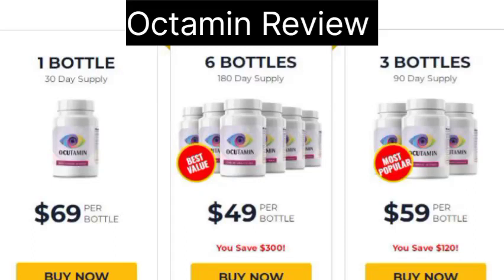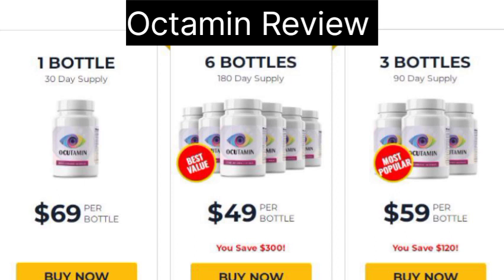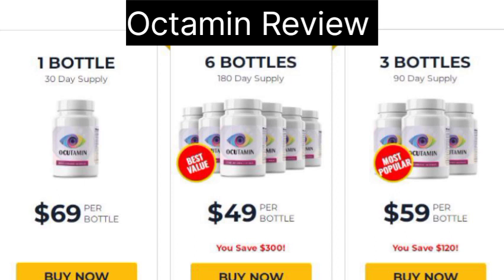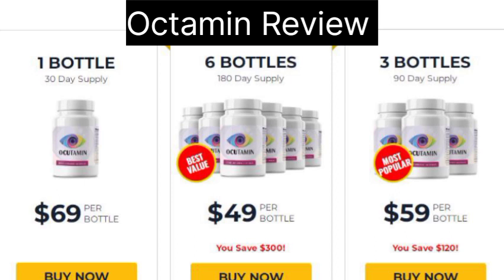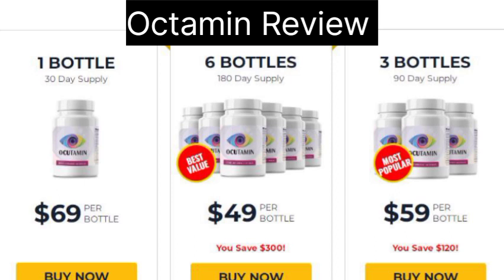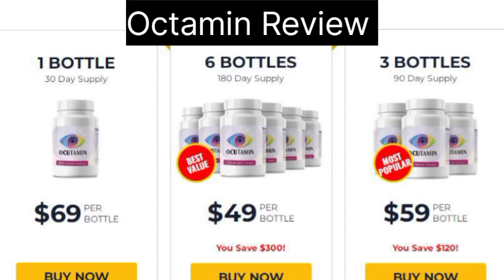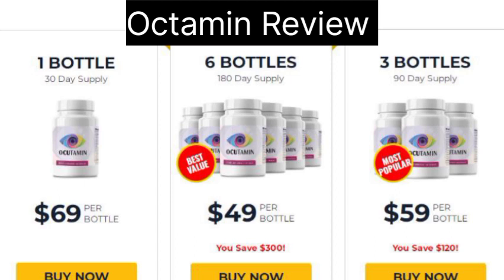Ocutamin |Ocutamin Supplement honest customer reviews |Ocutamin pills for eyes| Ocutamin 2024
Understanding OCUTAMIN: The Science Behind the Supplement
OCUTAMIN is a cutting-edge vision supplement formulated to address a wide array of eye health concerns. Developed by a team of expert researchers and ophthalmologists, this supplement aims to provide essential nutrients that support the eyes' well-being. Its unique blend of ingredients is meticulously chosen to target various aspects of vision health, making it a holistic option for those seeking to enhance and maintain their eyesight.

The Ingredients that Make a Difference
Lutein and Zeaxanthin: These potent antioxidants are known to accumulate in the retina and help protect the eyes from harmful high-energy light waves like ultraviolet rays. By shielding the eyes from oxidative stress, lutein and zeaxanthin play a pivotal role in preventing age-related macular degeneration (AMD) and cataracts.

Vitamin A: A crucial nutrient for good vision, vitamin A aids in maintaining a clear cornea and facilitating proper vision in low light conditions. It also contributes to the overall health of the eyes' surface and is essential for preventing night blindness.

Bilberry Extract: Renowned for its role in enhancing night vision, bilberry extract contains antioxidants called anthocyanins that promote healthy blood circulation in the eyes. This can result in improved oxygen and nutrient delivery to the eye tissues.

Zinc: This mineral is vital for maintaining the health of the retina and may help reduce the risk of advanced AMD and vision loss. It also assists the body in absorbing vitamin A, amplifying its benefits for eye health.

The Benefits of Incorporating OCUTAMIN into Your Routine
OCUTAMIN's unique formulation brings forth a multitude of benefits that contribute to better eye health and enhanced vision. These advantages include:

Support Against Digital Eye Strain: The modern lifestyle often involves prolonged exposure to digital screens, causing digital eye strain. OCUTAMIN's blend of nutrients can help alleviate discomfort and reduce the impact of screen-related eye strain.

Protection from Age-related Vision Decline: The powerful antioxidants in OCUTAMIN, such as lutein and zeaxanthin, act as a defense against age-related vision decline, promoting long-term eye health.

Enhanced Night Vision: Bilberry extract, a key ingredient in OCUTAMIN, has been traditionally used to improve night vision, allowing you to see more clearly in low-light conditions.

Overall Visual Clarity: By providing essential nutrients required for optimal eye function, OCUTAMIN may contribute to improved visual clarity and focus, helping you navigate the world with confidence.

Understanding Potential Side Effects
Before incorporating any new supplement into your routine, it's important to consider potential side effects. OCUTAMIN is generally well-tolerated by most individuals. However, as with any dietary supplement, some individuals may experience mild gastrointestinal discomfort during the initial days of usage. If you have any pre-existing medical conditions or are currently taking medication, it's advisable to consult your healthcare professional before starting OCUTAMIN.

Is OCUTAMIN Right for You?
If you're looking to proactively support your eye health and enhance your vision, OCUTAMIN could be an excellent addition to your daily routine. Its carefully selected ingredients, backed by scientific research, make it a compelling choice for individuals of all ages who are committed to preserving their eyesight